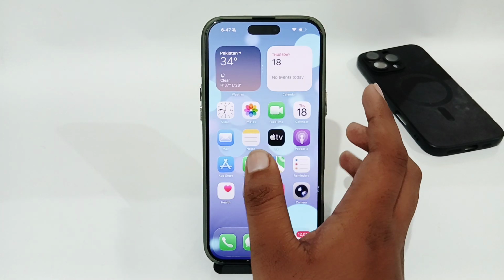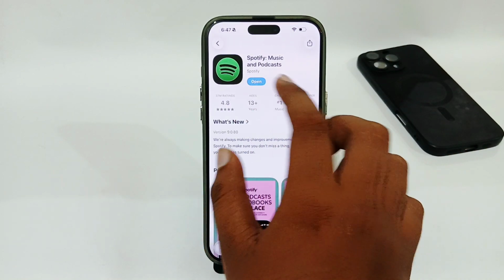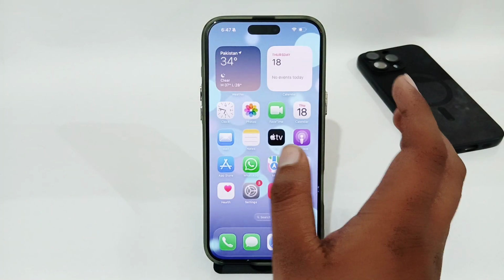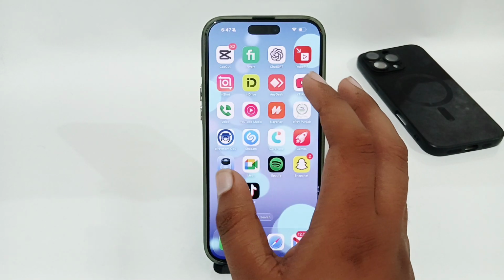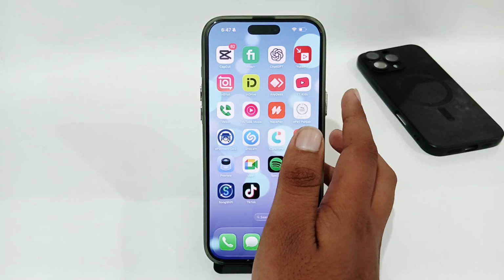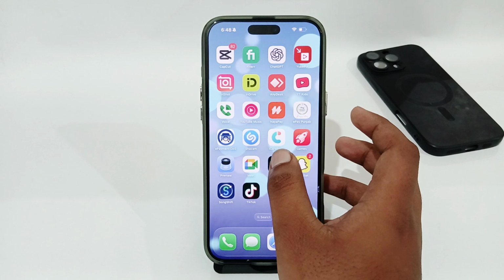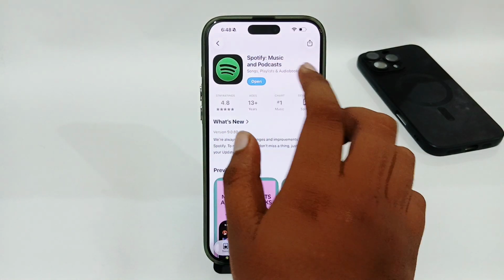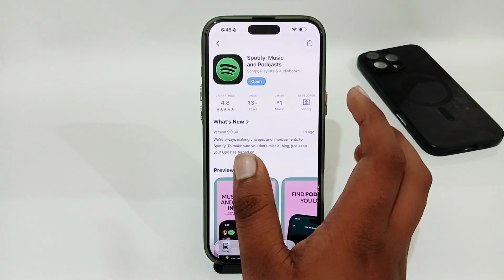How to Fix Missing Daily Mixes on Spotify (Full Update)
🎥 Video Description Example:

Have your Daily Mixes, Genre Mixes, or “Made for You” playlists disappeared from Spotify? Don’t panic — this is a common issue, and in this video, I’ll show you how to get them back step by step!

Whether you’re on iPhone, Android, or Desktop, this video walks through all the reasons why Spotify mixes might go missing and the best ways to fix it.

🛠️ What’s Covered:

✅ Why Spotify mixes disappear

🔄 How to refresh your "Made for You" section

📱 Logging out and back in

📶 Checking internet and app version

🎵 Listening behavior & algorithm reset

☁️ Using Spotify Web as a backup

👤 Account type issues (Free vs Premium)

💬 Drop a comment if this helped or if your mixes are still missing — I’ll do my best to help you fix it!

💡 Why Mixes Go Missing on Spotify + Fixes
🔹 1. You're a New User or Haven’t Used Spotify Enough

Spotify's mixes are personalized. If you haven’t listened to enough music, the algorithm won’t generate Daily Mixes yet.
✅ Fix: Play a variety of songs/artists for a few days and check back.

🔹 2. App Glitch or Bug

Sometimes the app doesn’t load personalized content properly.
✅ Fix:

Log out  Force close app  Log in again

Clear cache (Android):
Settings  Apps  Spotify  Storage  Clear Cache

🔹 3. Internet or Sync Issue

Slow internet or offline mode may prevent Mixes from appearing.
✅ Fix:

Toggle between Wi-Fi and mobile data

Turn off "Offline Mode" under Settings

🔹 4. Switching Devices

Sometimes Spotify behaves differently between mobile, desktop, and web.
✅ Fix:

Try logging in via Spotify Web Player

Check the "Made for You" section under "Search" tab

🔹 5. Spotify Account Type

Some features (like certain mixes) may behave differently on Free vs Premium accounts, or if you're using a Kids or Duo account.